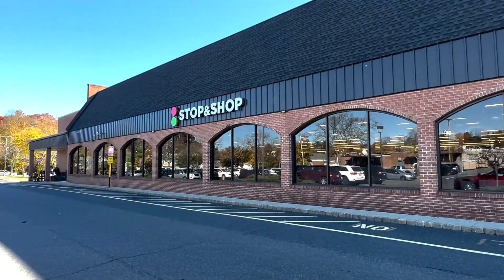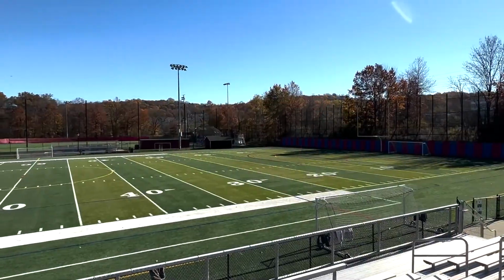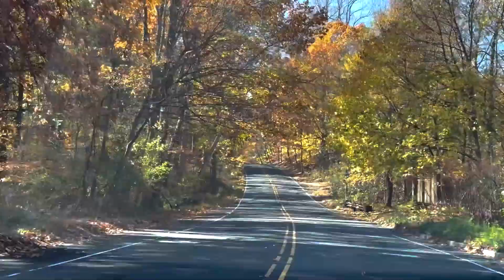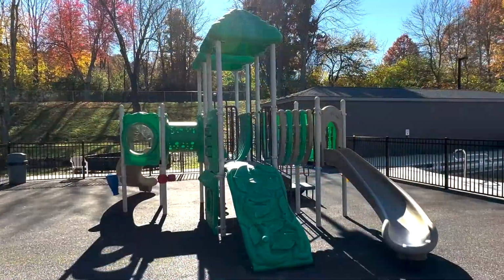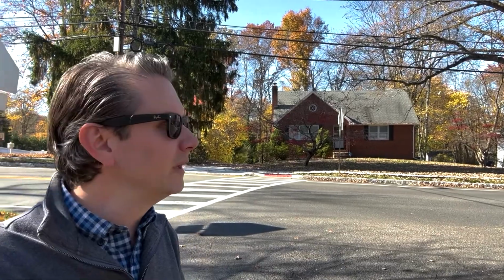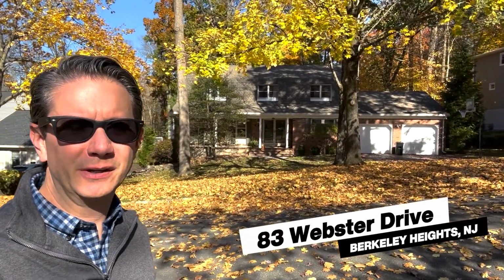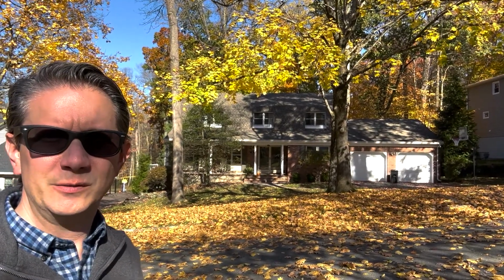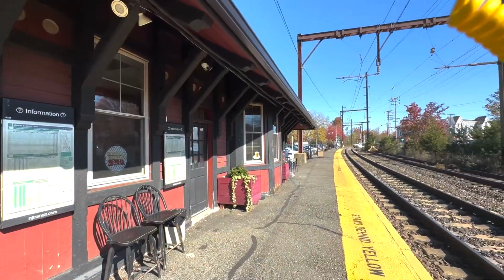Living in Berkeley Heights New Jersey | Moving to Berkeley Heights NJ | Suburbs of New York City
Are you thinking of moving to Berkeley Heights, NJ, but would like to get more information? Then this video is just for you. We will take a walk-through Berkeley Heights’ Downtown Shopping area and local amenities like Snyder Ave Park and the YMCA on our way to see a few recently sold Berkeley Heights homes ranging from $500,000 to $1,200,000. Each home has unique characteristics, layouts, and styles.

Located in Union County, NJ with a good commute into Penn Station, Berkeley Heights makes for interesting option if you are considering moving or relocating to the New York City Suburbs and living in New Jersey.

00:00 - Intro to Berkeley Heights, NJ
02:35 - Snyder Ave Park & Schools
05:10 - YMCA
06:15 - Berkeley Heights Real Estate
06:47 - Property 1
08:21 - Property 2
09:30 - Property 3
11:00 - Property 4
12:45 - Berkeley Heights Commute Times

** All stats and data mentioned come from the following sites and are in no way based on our opinions:

Jeffrey Massey New Jersey Real Estate Broker/Salesperson License 2296213
Brokered by Keller Williams Realty Premier Properties of Berkeley Heights